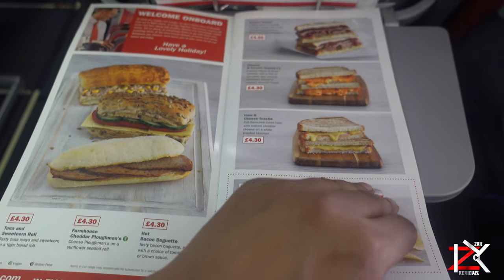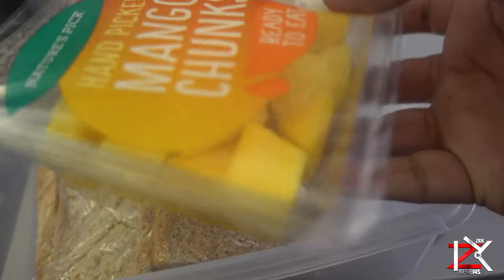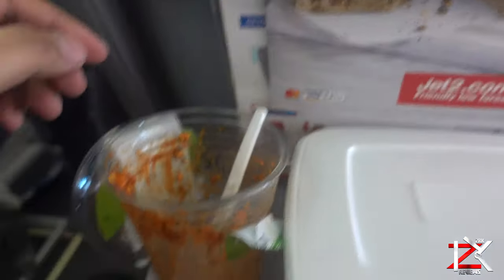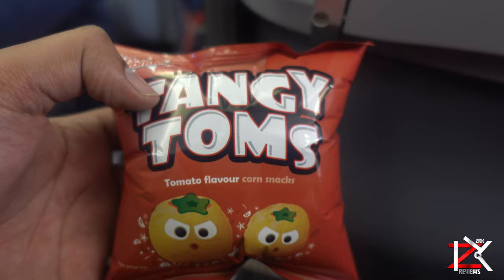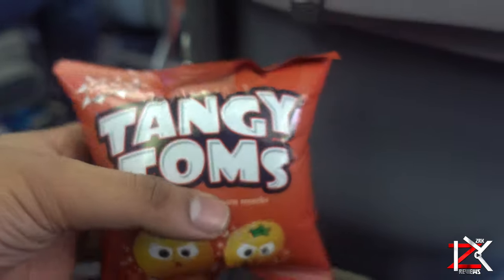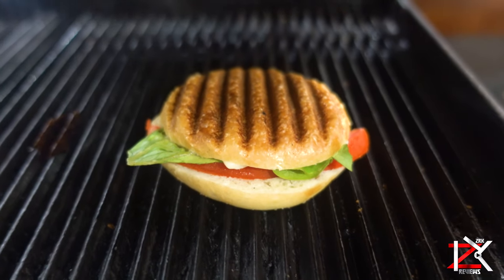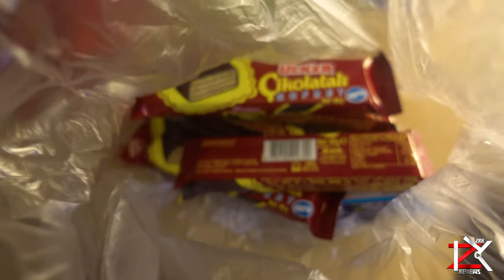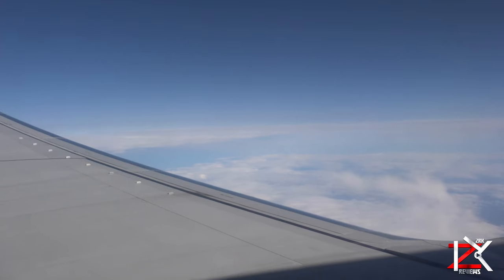What Food I Took ON The Plane | Packed Lunch From Home & Hotel Food | JET2 Airlines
Prices of food on inflight menus are expensive that is why i took my own food and i will show what i took from home & hotel.  Flight time from Birmingham to Antalya was approx 4 hours